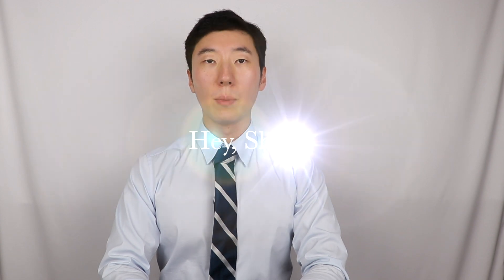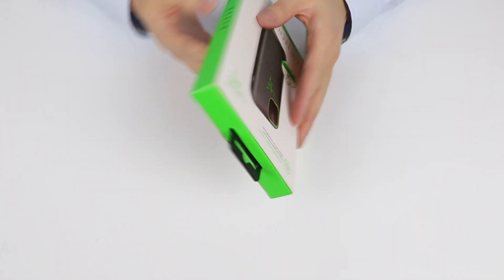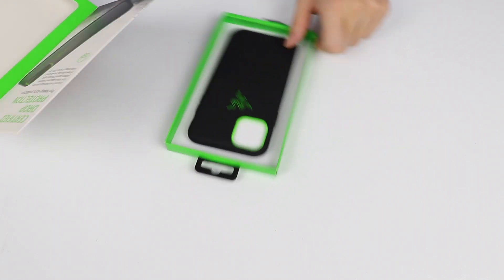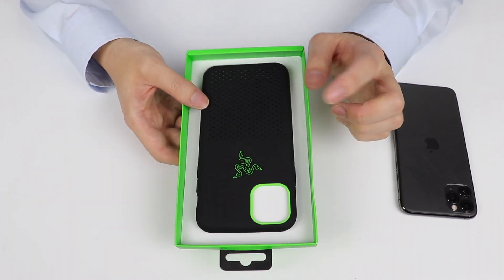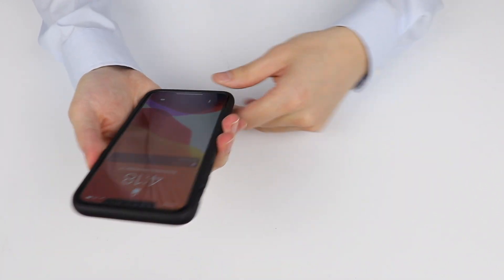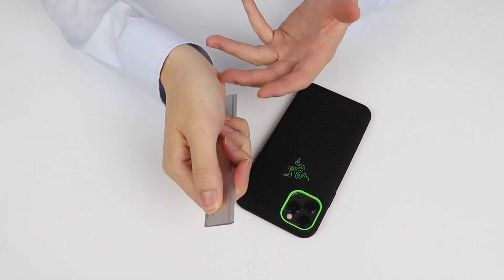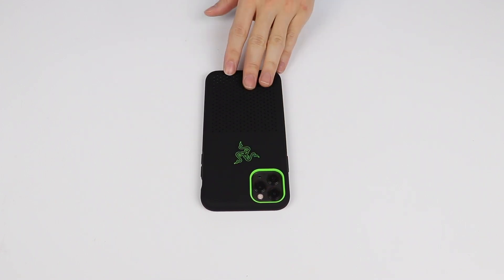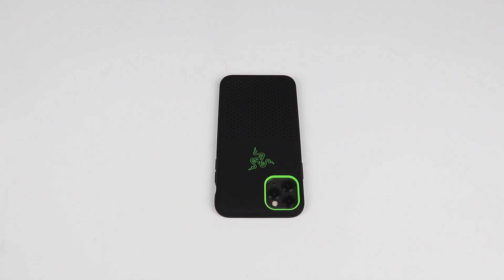Unboxing the Razer Arctech THC case for iPhone 11.